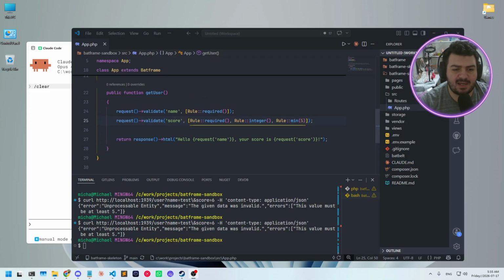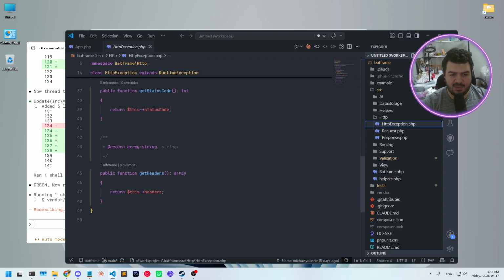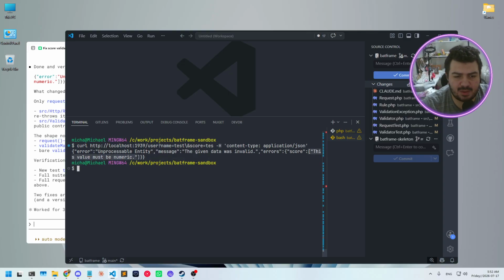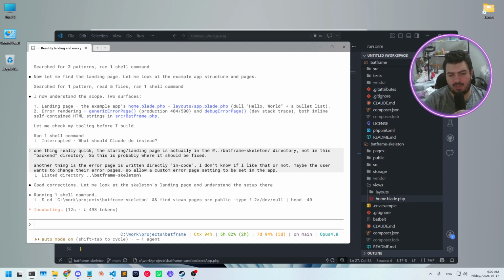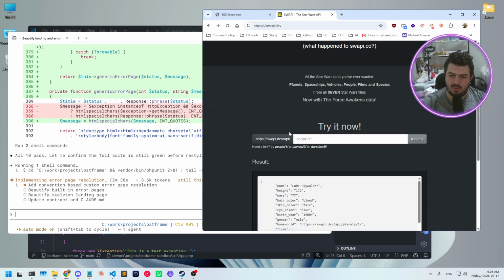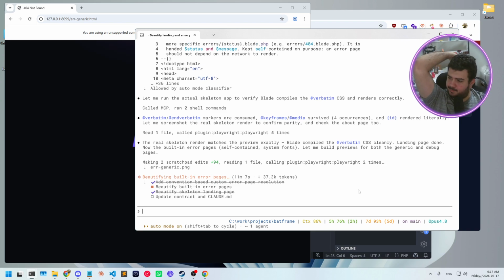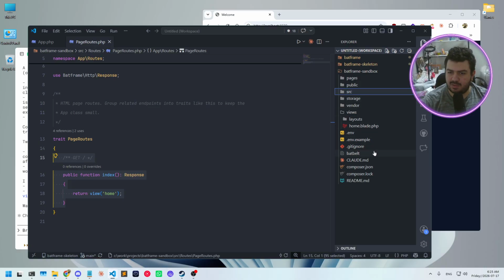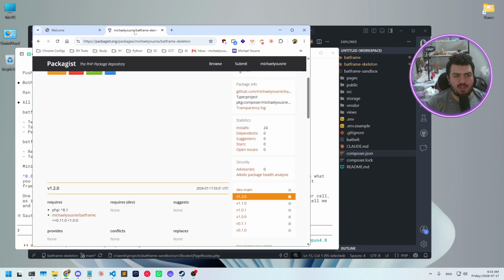Let's beautify batframe | Error pages, landing pages and more | pt.8